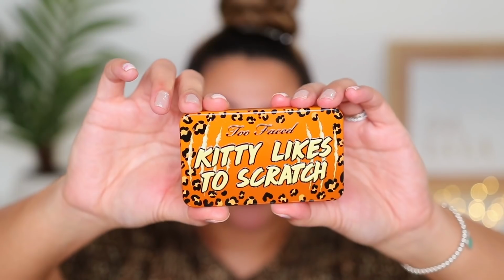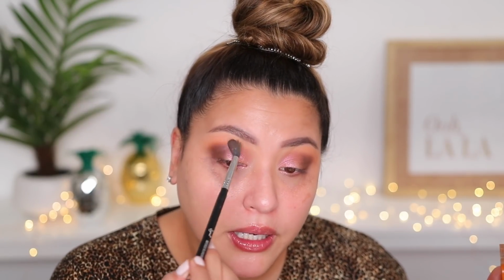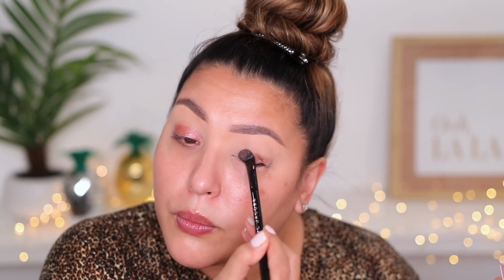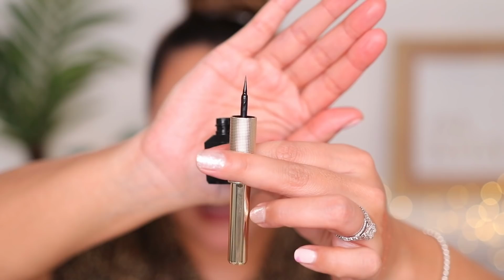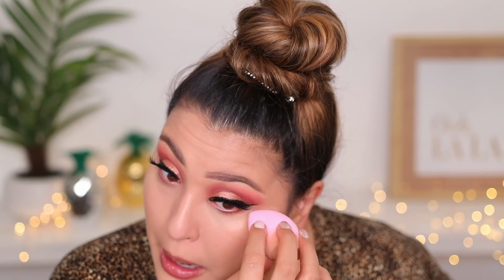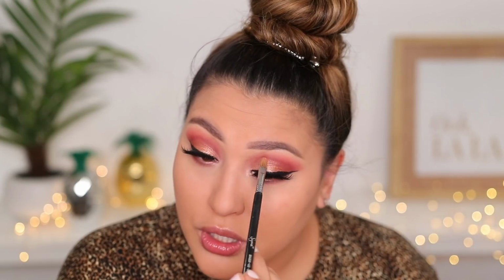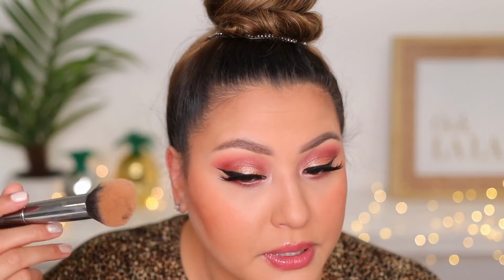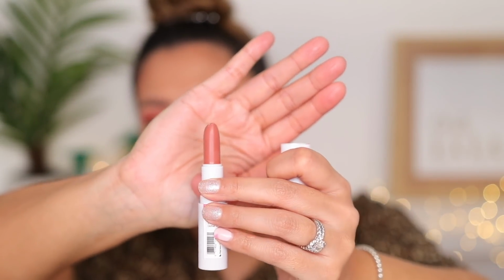NEW OVERHYPED MAKEUP LAUNCHES + REVISITING OLDIES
WHAT IM WEARING:
top: Nordstrom brand Socialite (sold out)

-EBATES/RAKUTEN: Get CASH BACK for shopping online at your normal stores

     WhatWouldLizzyDo
 28364 S. Western Ave #24